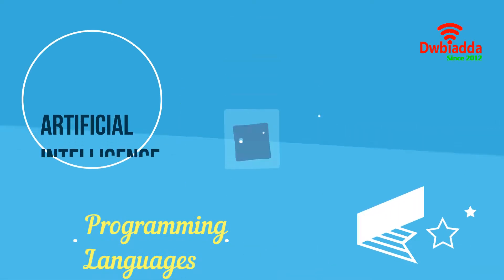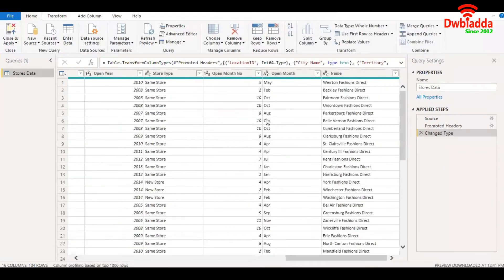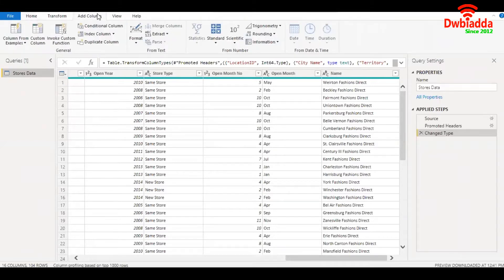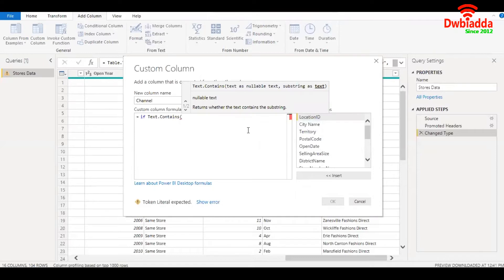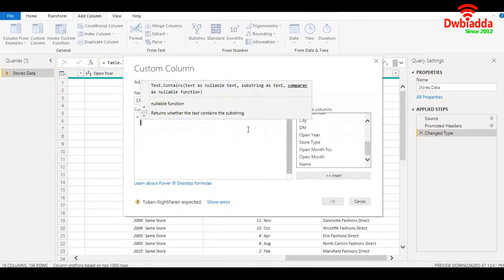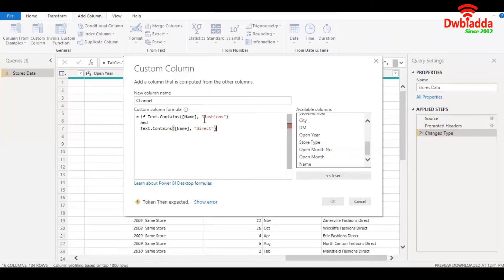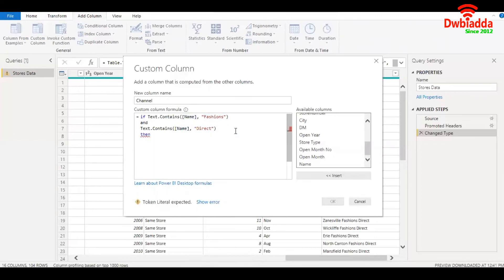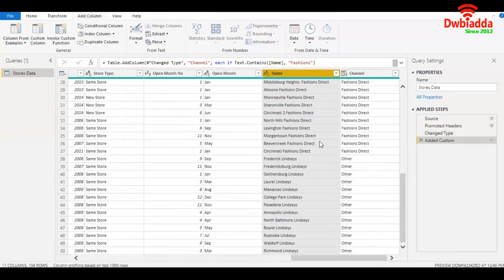How to search multiple strings in a string using power query | Power BI scenarios videos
Welcome to DWBIADDA's Power BI scenarios and questions and answers tutorial, as part of this lecture we will see,How to search multiple strings in a string using power query